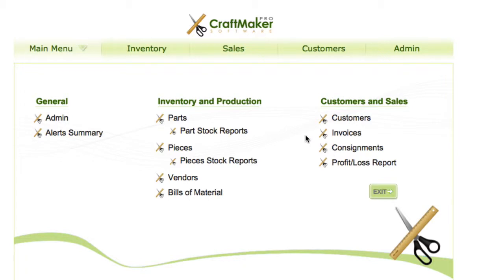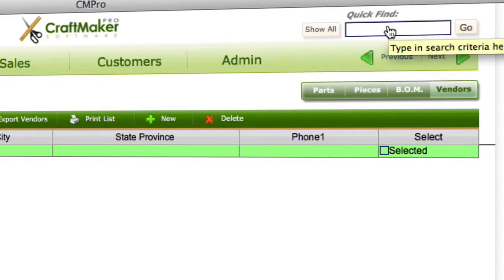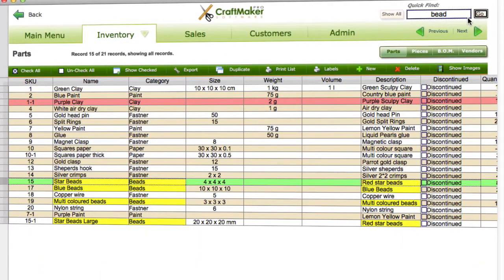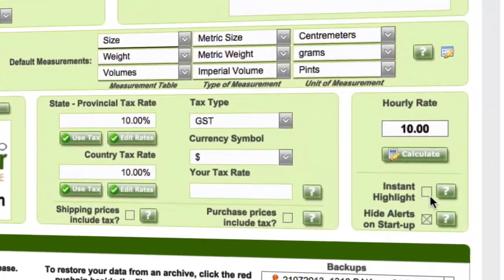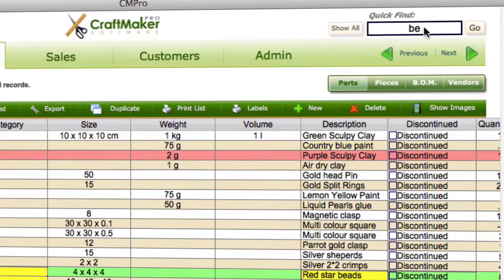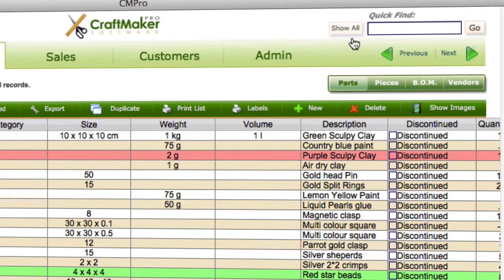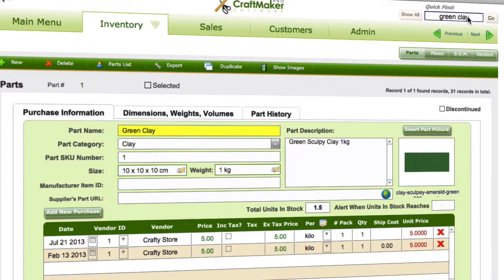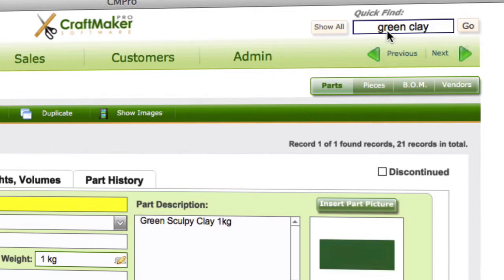Quick find your craft inventory in Craft Maker Pro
Craft Maker Pro's quick find facility will allow you to search on almost anything you need.  Search by name, sku, colour etc. You can have information highlight in the list view or simply jump straight to the detailed view for individual items. If you would like to find out more about Craft Maker Pro visit our